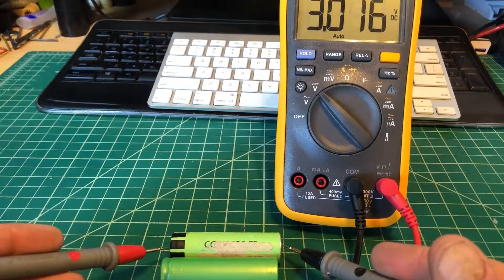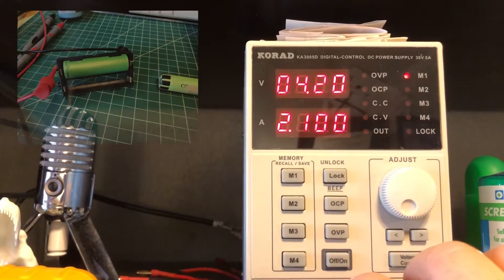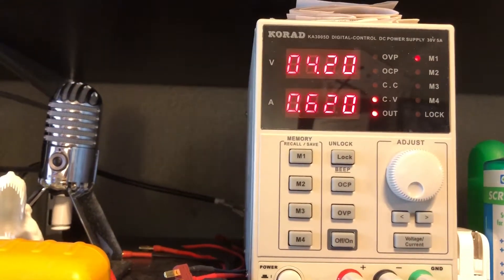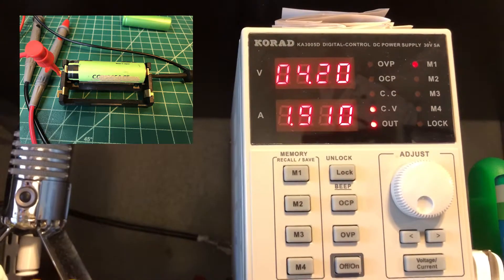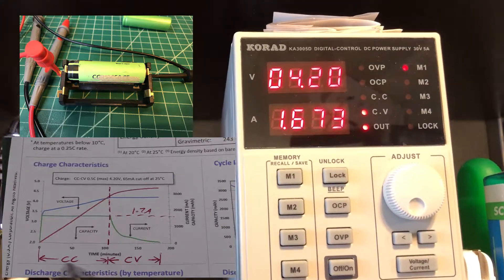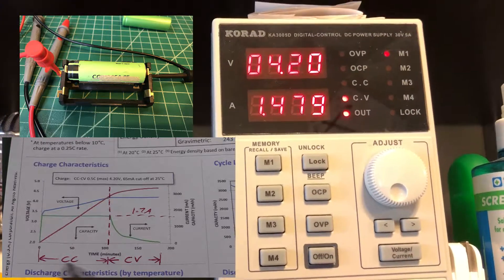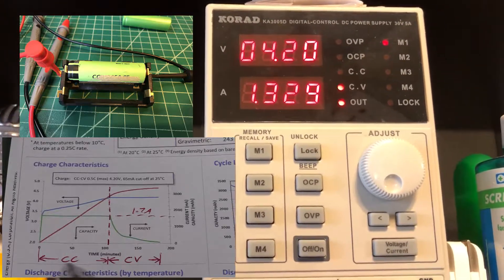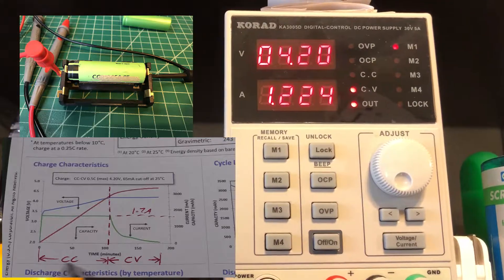Korad KA3005D power supply charging 18650 batteries